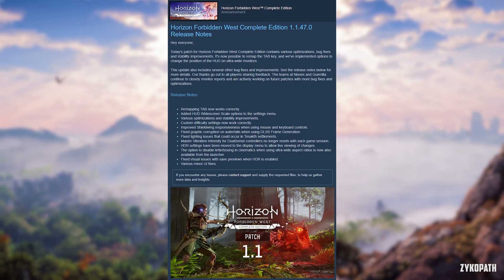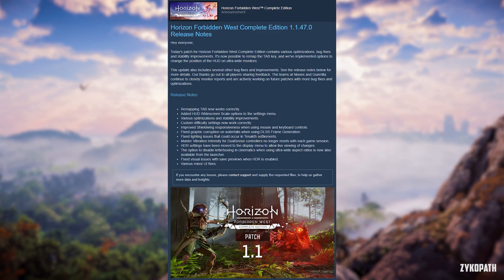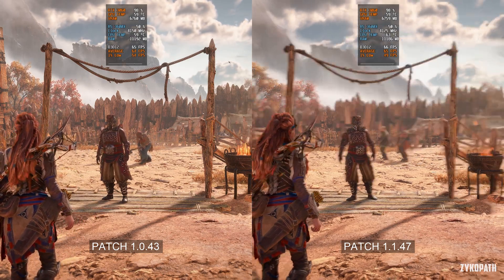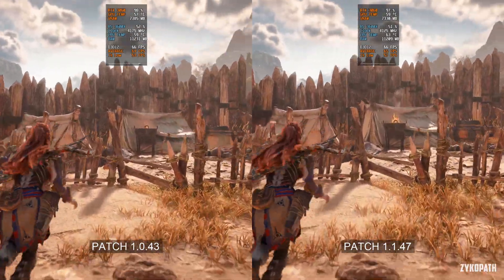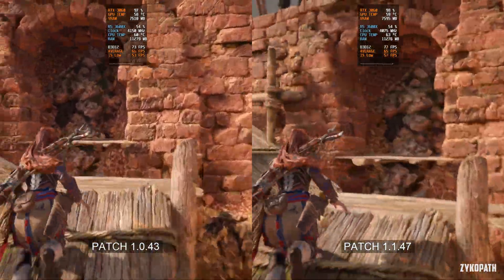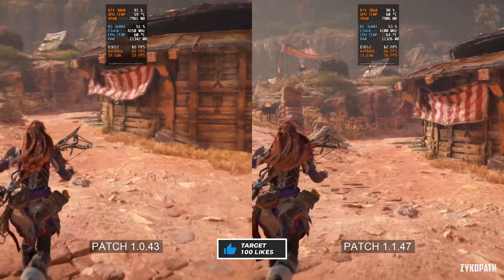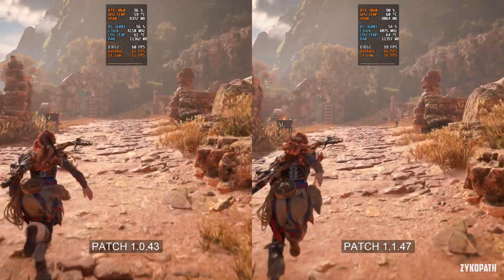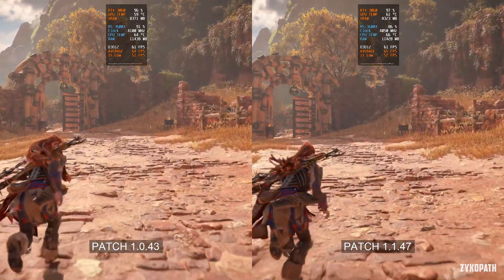Horizon Forbidden West PC - Patch 1.1 VS 1.0 Performance Comparison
Comparing Horizon Forbidden West Patch 1.1.47 VS 1.0.43 performance.

PC SPECS:
GPU: RTX 3060 12GB
CPU: R5 3600X
RAM: 32GB DDR4 3200Mhz
Motherboard: MSI B450-A PRO MAX
OS: Windows 10
MONITOR: MSI G321Q 1440P 170HZ

TIMESTAMPS:
0:00 PATCH NOTES
0:07 PERFORMANCE COMPARISON